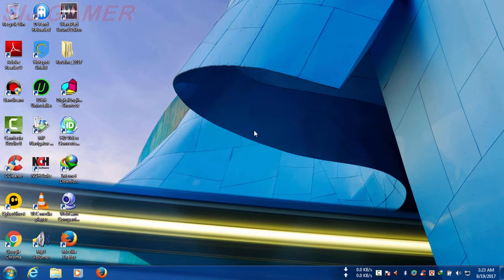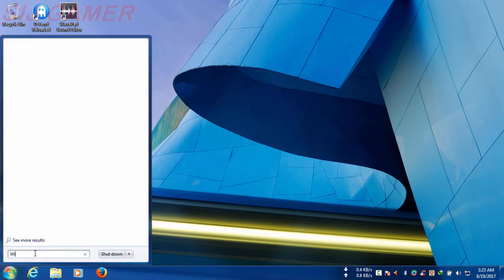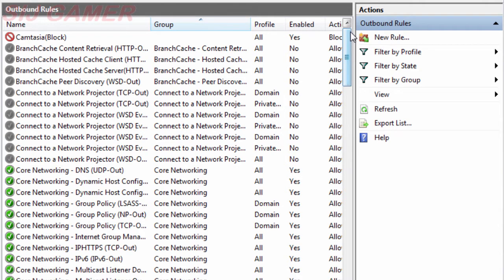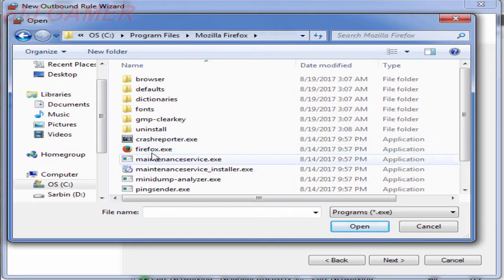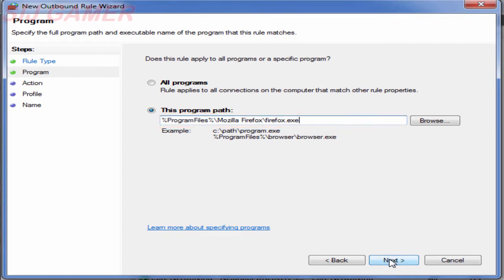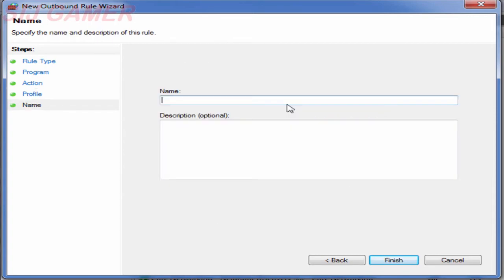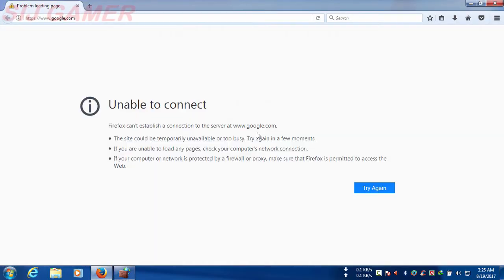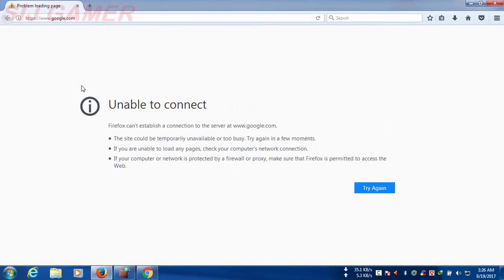How to || Prevent, Stop & Block Internet Access | Programs, Applications & Files || Windows Firewall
How to Prevent, Stop & Block any Program, App or Files to Internet Access in your PC using Windows Firewall.

Instructions :
Go to start
Write Windows firewall
Click Windows Firewall with Advanced Security
Go to Outbound Rules
Select New Rules
Follow the Rest which is done in the video!

Have a Problem? Comment and I shall help You!!